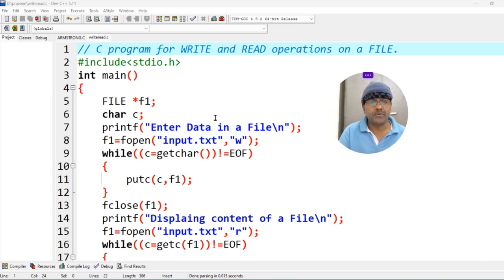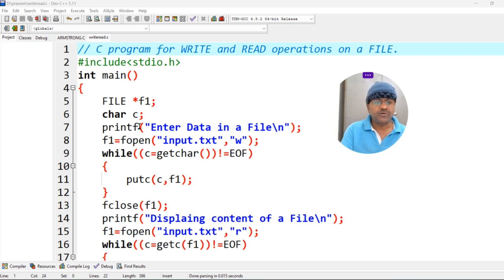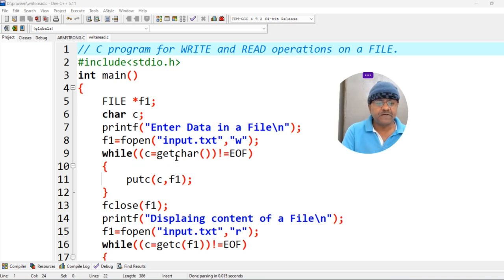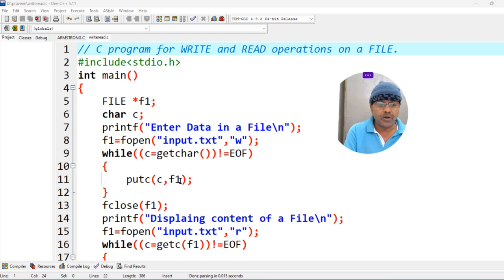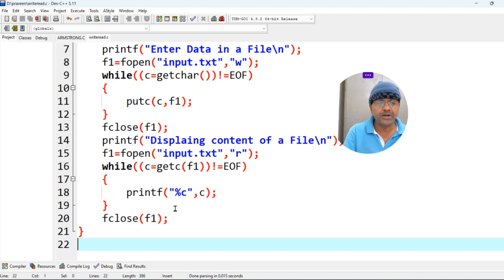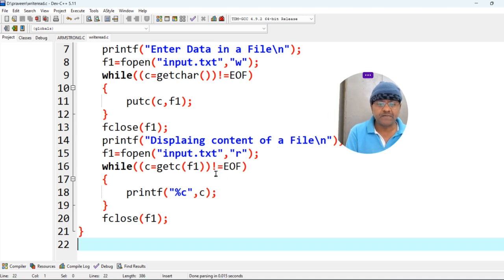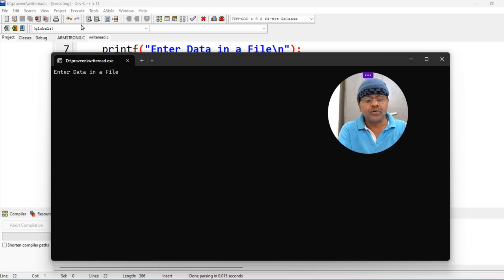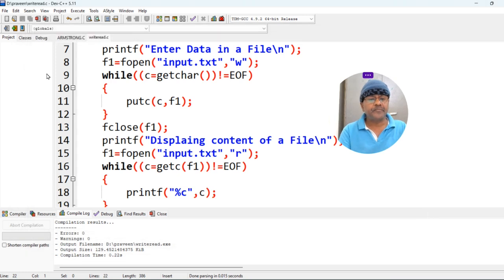WRITE and READ operations on a FILE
'C' Program for WRITE and READ operations on a FILE